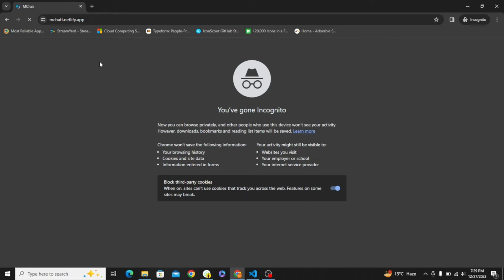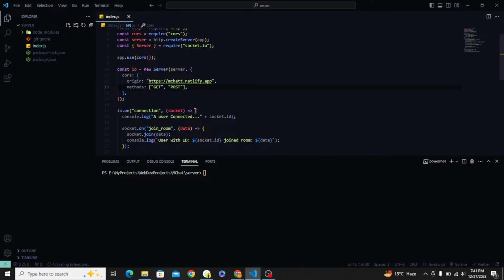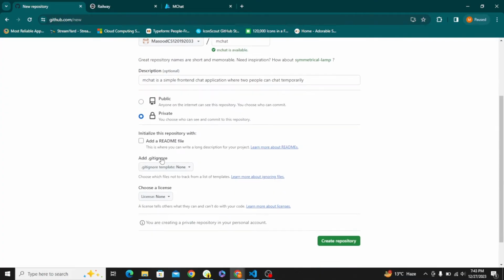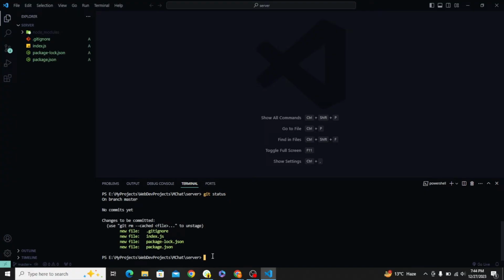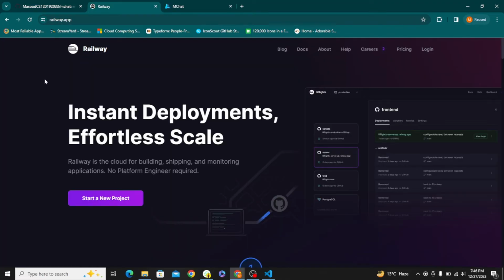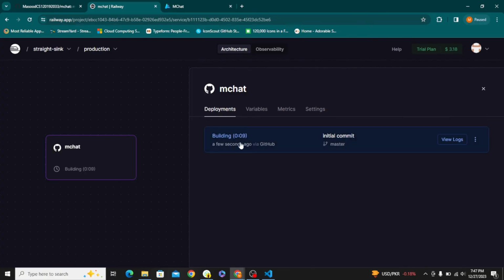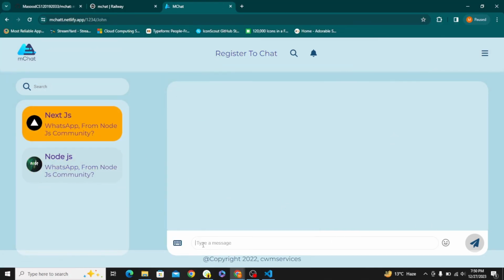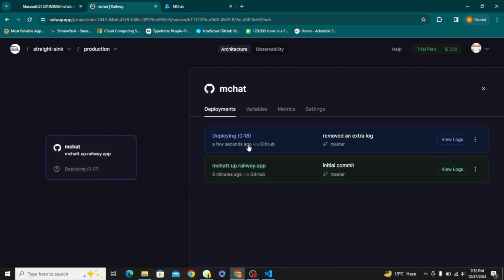How to Deploy Node/Express.js App to Railway! (Free Tier Hosting)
Hi everyone, in this video, I'm going to show you how to host your node.js or particularly an Express.js application on Railway. It provides free tier hosting feature as well. It can be considered as the best alternative to Heroku app. If you are a person who is just started backend development or you wanna host your express app backend project somewhere on the internet then this is going to be an important video for you:)

💻 TECH GADGETS & ESSENTIALS:
🖱️ Logitech MX Master 3S (Premium Wireless Mouse)
⌨️ Keychron K2: (Compact Mechanical Keyboard)
🔋 Anker PowerCore Portable Charger
🎧 Anker Soundcore Headphones
🎤 Boya BY-M1 (Budget Friendly Microphone)
🎙️ Rode SmartLav+ (Affordable & Premium Microphone)
🍎 Apple MacBook Air M1 (Preferred Choice)
💺 Ergonomic Gaming Chair (Highly Productive)